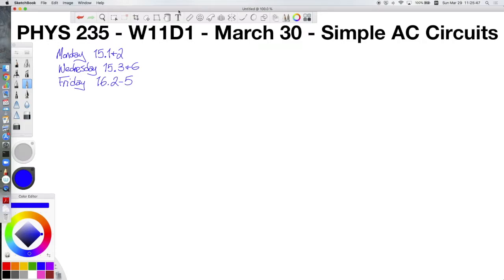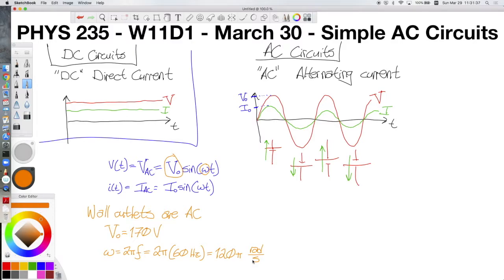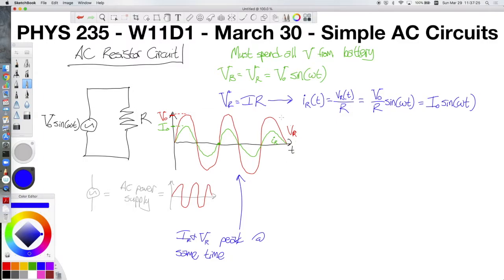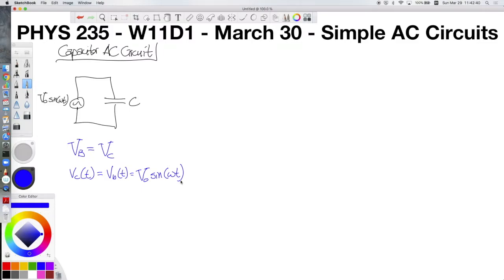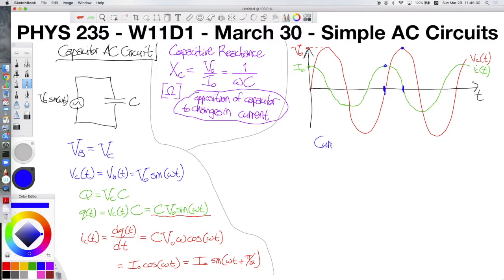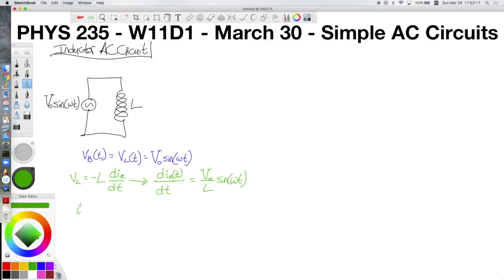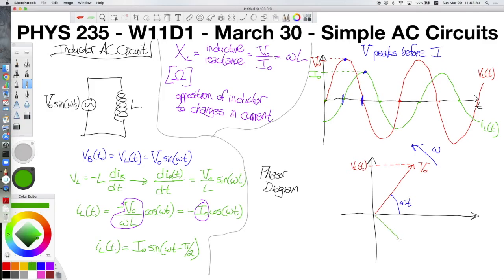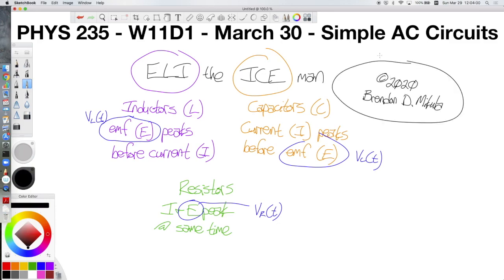PHYS 235 W11D1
PHYS 235 - W11D1 - March 30 - Simple AC Circuits